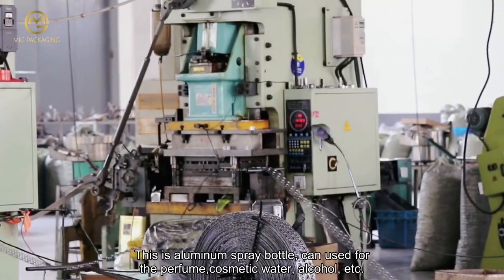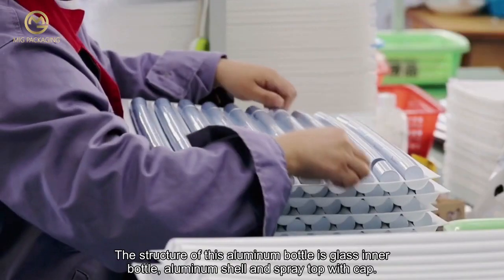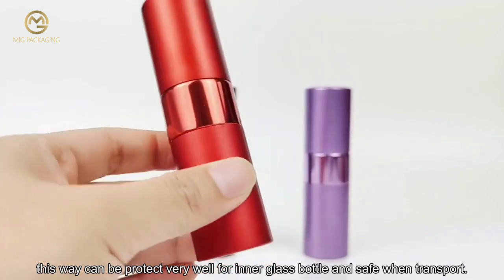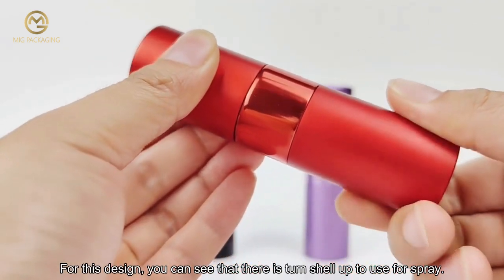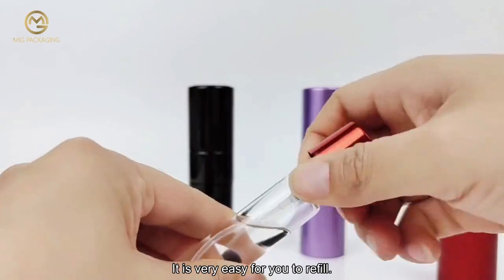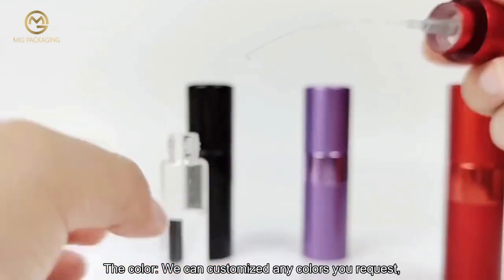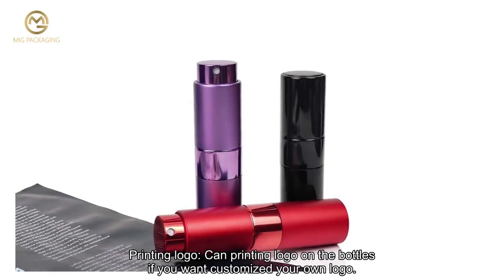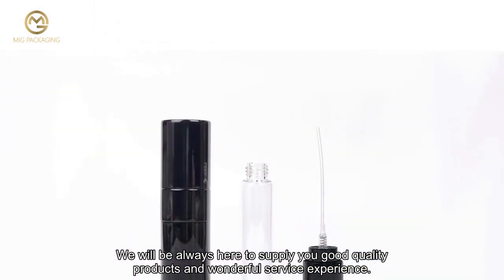do you know how an aluminum fine mist spray bottle is manufactured?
In this video, I'll show you do you know how an aluminum fine mist spray bottle is manufactured?. It's essential for every to understand how to do you know how an aluminum fine mist spray bottle is manufactured?.

View more:

2022 where to find best mist Spray Bottles manufacturer?
2022 where to find best mist Spray Bottles manufacturer?
2022 where to find best mist Spray Bottles manufacturer?